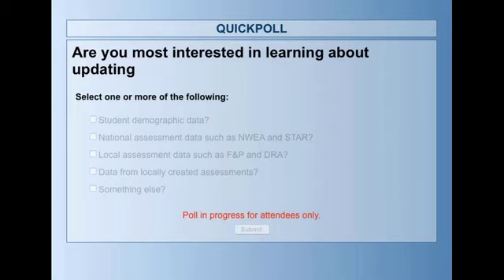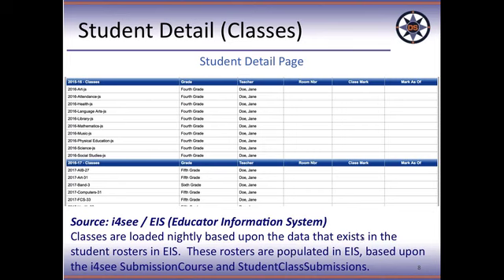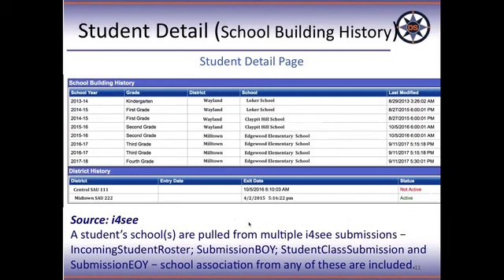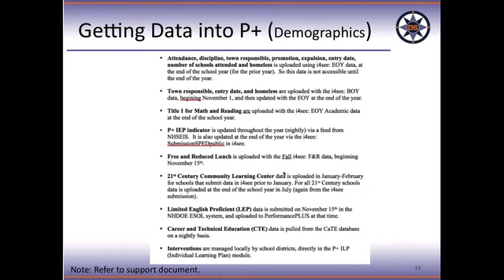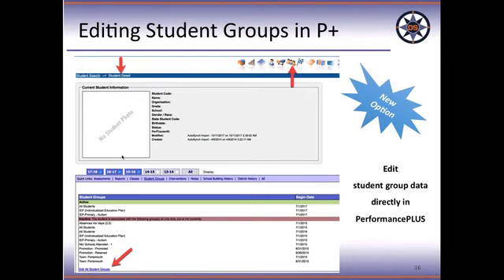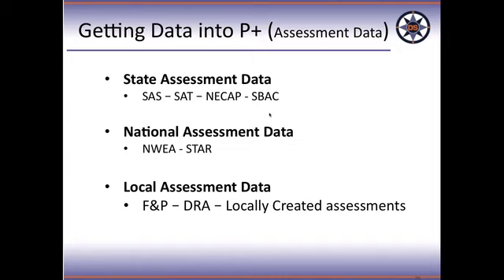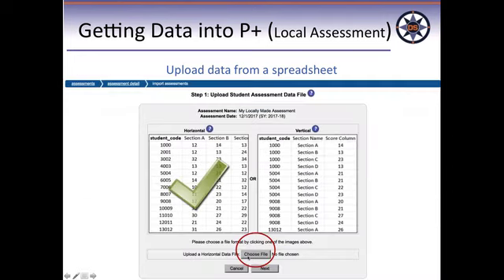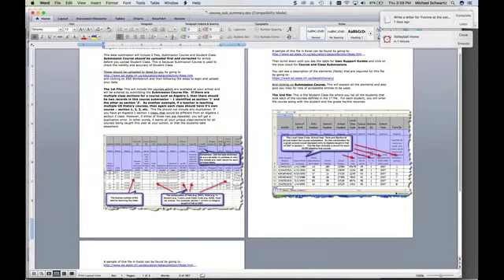PerformancePLUS: Updating Your Student Data in P+